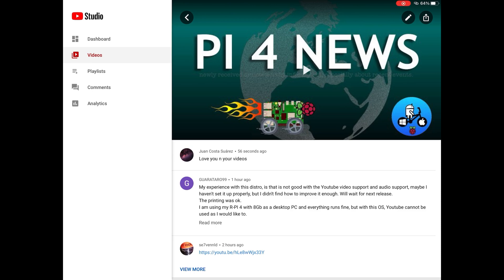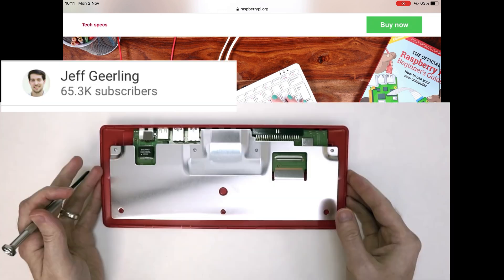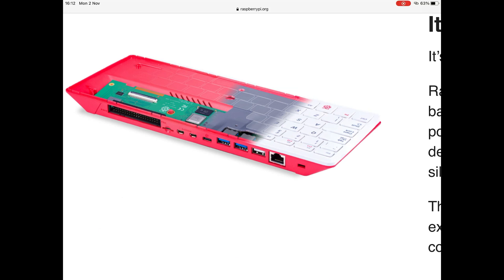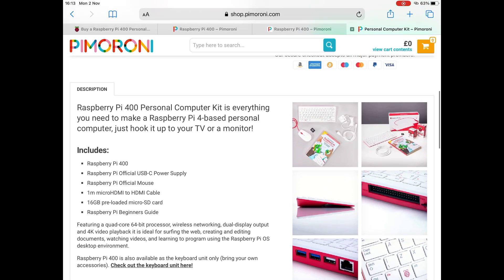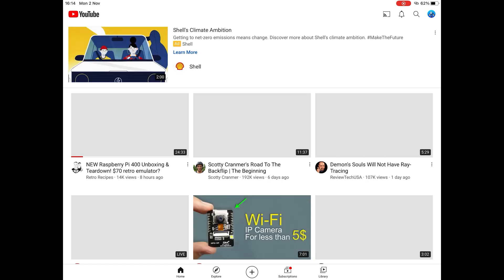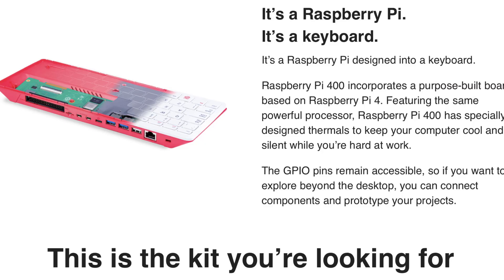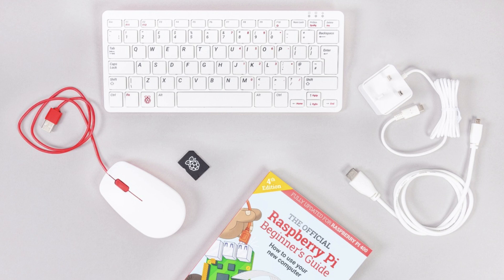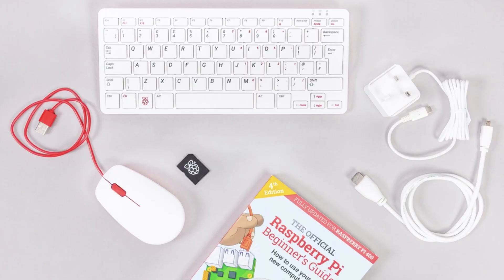Raspberry Pi News episode 12.5. Raspberry Pi 400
Filmed at Vauxhall studios (my car)

My videos